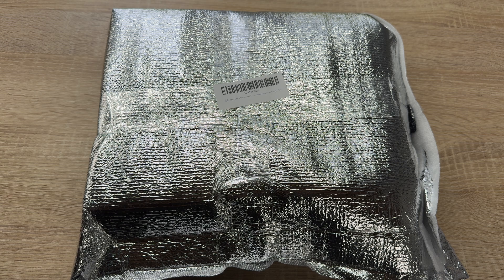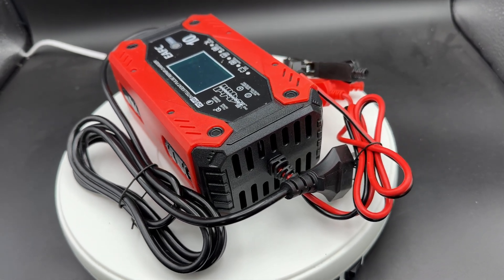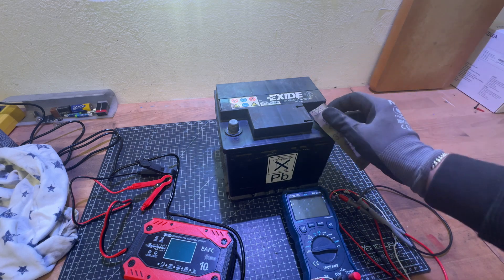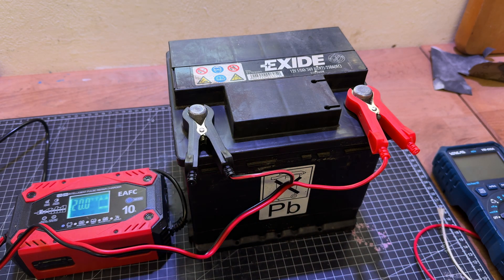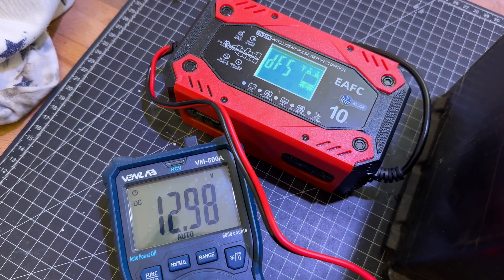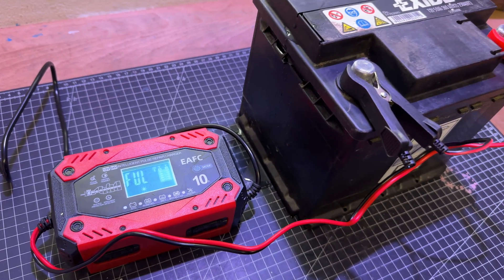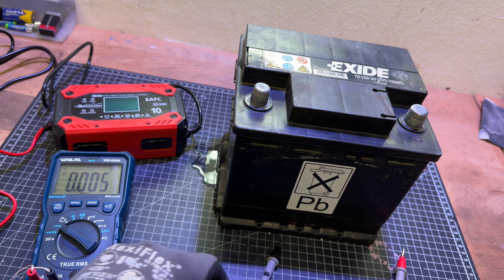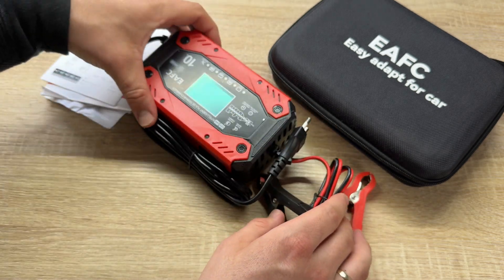Car Battery Charger EAFC 10A Smart Fully Automatic Car Battery Charger Unboxing and instructions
Car Battery Charger EAFC 10A Smart Fully Automatic Car Battery Charger with Temperature Compensation for Charging Lead Acid Batteries of Lawnmowers, Cars, Motorcycles

Our car battery charger has extended and improved the original power cord. It is longer than the old power cord, eliminating the problem of snagging devices while charging. To facilitate storage and organisation, we have equipped it with a portable storage box
Fast and reliable car battery charger: this fully automatic trickle charger made of high-quality ABS plastic is not heavy and is perfect for maintenance of car parts and can be connected to a normal 230 volt household socket. A small built-in fan ensures that it works well even on hot summer days.
10A car battery charger for maintenance and charging of all types of AGM, GEL, SLA, flooded (WET), calcium deep cycle batteries for motor vehicles or marine 50Ah-100Ah-12V batteries. The pulse repair function can help you repair the loss of the battery and extend the life of the battery. Perfect for keeping your vehicles fully charged and maintained during year-round battery maintenance or long-term storage
Automatic charging: the built-in temperature sensor intelligently adapts to the ambient temperature and automatically adjusts the charging current; the car battery charger can easily cope with various harsh voltage environments. No manual setting required, charging stops automatically when the battery is fully charged.
THAT THE BATTERY IS CHARGED SAFELY AND EFFICIENTLY: When connected to the car charger, the intelligent digital LCD display shows the charging status and battery status, charging voltage, charging current, etc. Precise control of CPU temperature and intelligent charging without setting (battery not included).

Sincerely yours,

pduesp